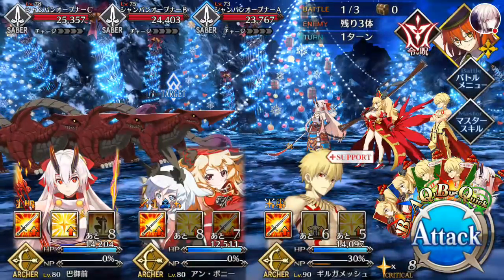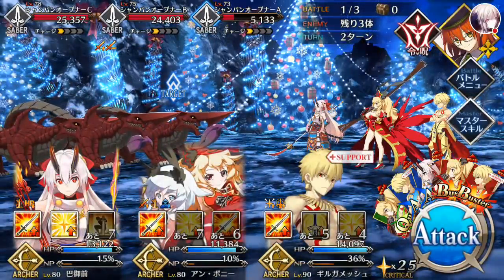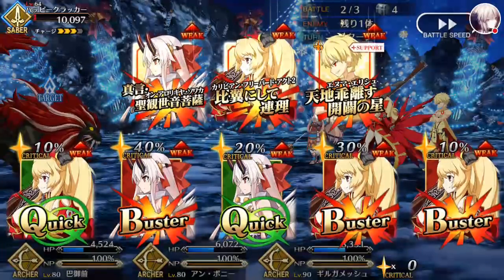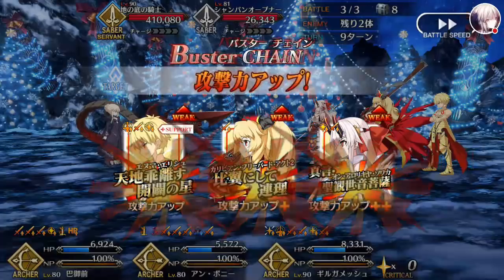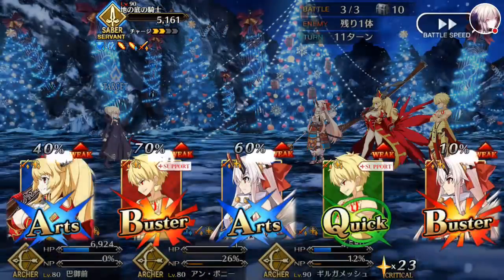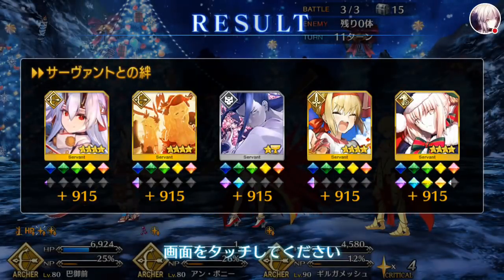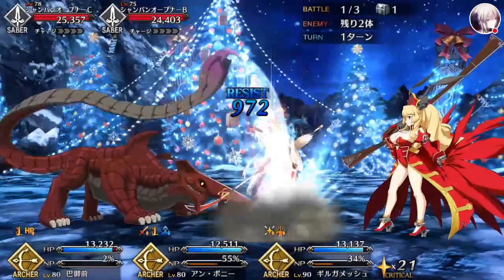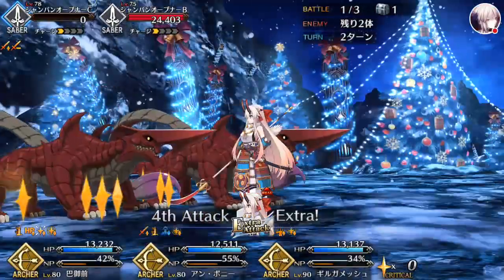【FGO】Who is Best Buster Single Target SR 4 Star Archer? Tomoe or Archer Anne & Mary?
Both are pretty Similar, Both are good Single Target Buster Type Archers, But Personally will say Tomoe Gozen is better, Her being a Waifu is another matter, her star Absorption and Critical is what makes her good.

This is based on my experience,
After spamming this Quest(Sad need to face my waifu Saber Alter to farm) with these archers and testing them

Best way of Damage with their own Skills:
Tomoe Gozen - Star Criticals (90K) + Burn
Anne Bonny & Mary Read - 1HP = 120K Damage(against Male will be 1 + Defense

Tomoe Gozen is more of a Solo Damager, while Summer Archer Anne Bonny & Mary, is slightly a support to the team, attack up for whole team and Critical for male allies in your team.

So who can last longer? Who can do more damage?

Last Longer: Tomoe
-Archer Anne Bonny has guts until death
However her death rate is 10% more than Tomoe that means enemy will keep aiming her.
-Tomoe Gozen, 3rd guts for only 5 turn however her 3rd skill increased Maximum HP + and gives u 2K health

Do More Damage with NP:
Archer Anne Bonny and Mary

Do more damage with Critical Stars:
Tomoe Gozen

Best Star Absorption and Generation:
Tomoe Gozen, becuz She can Absorb Stars and Generate Stars + Critical for 3 Turns
Tomoe can steal Stars better than Anne.
(Anne Bonny can only absorb and Crit for 1 turn)